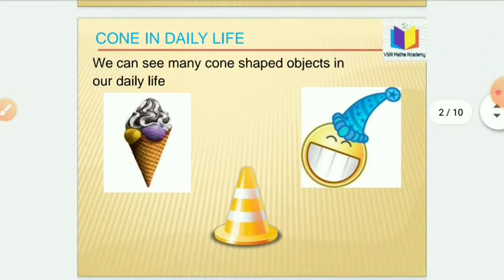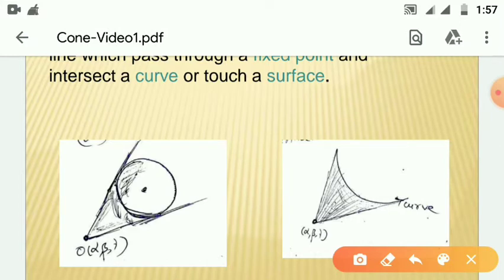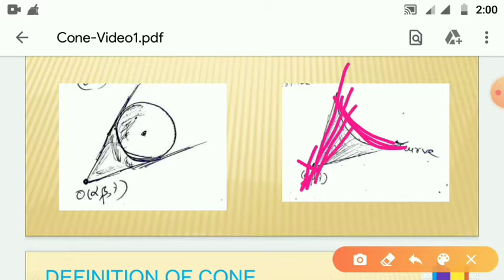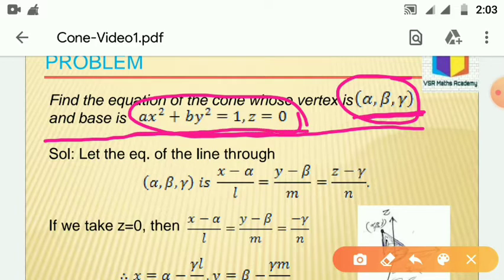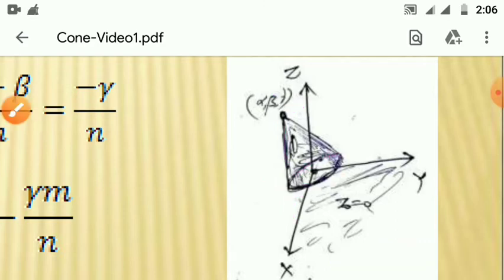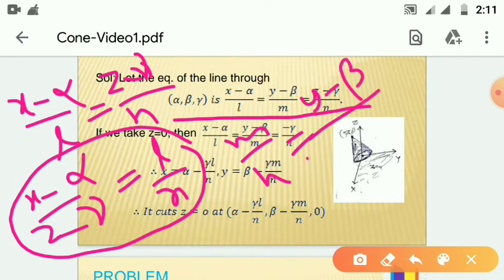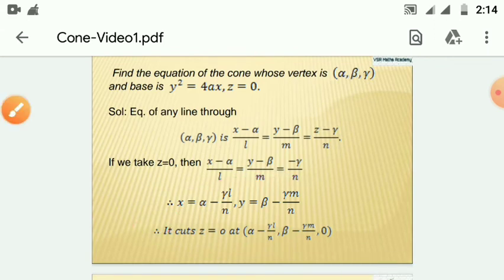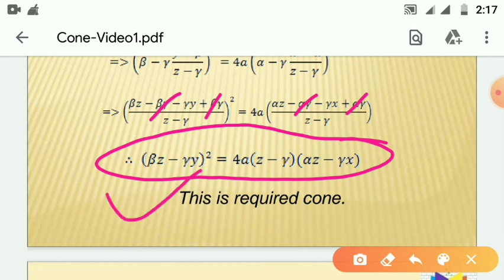Introduction to cone- Video 1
In this video I have explained how to find the equation of a cone. This video is useful to B.Sc. maths students of all universities.